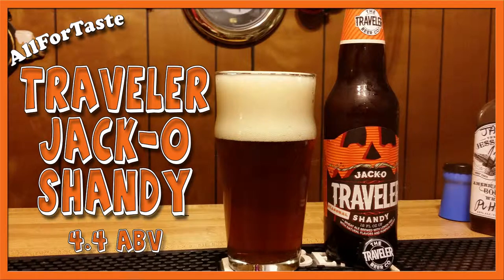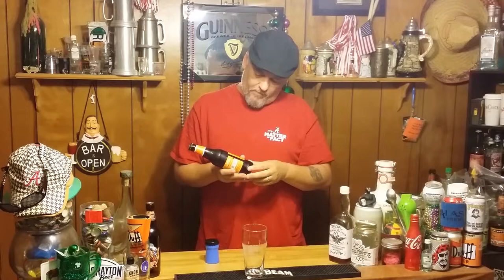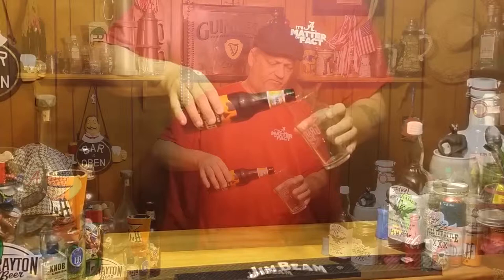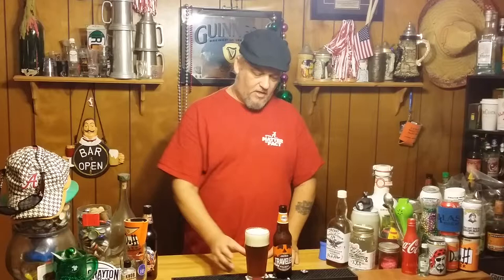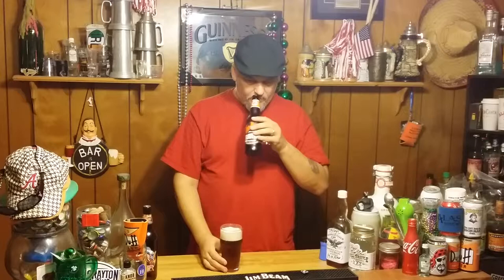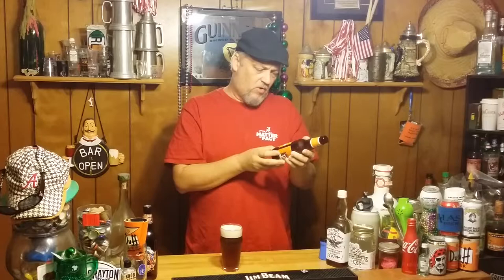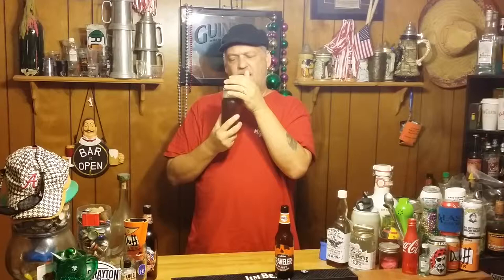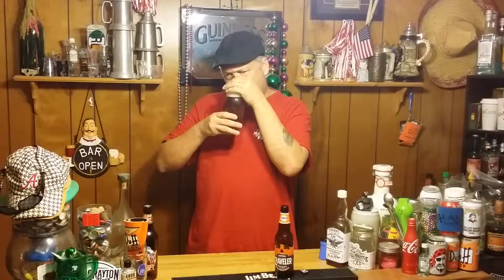Traveler Jacko Shandy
4.4% ABV